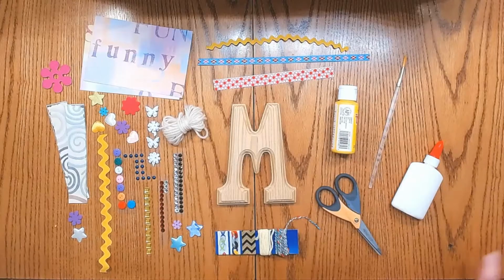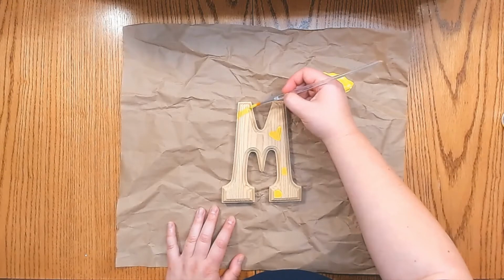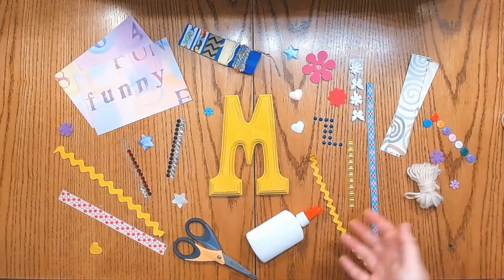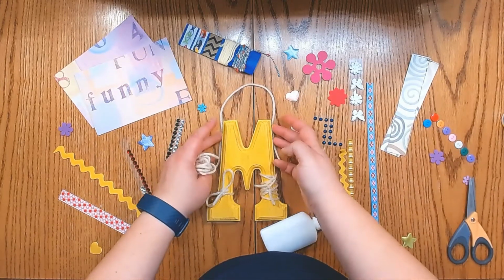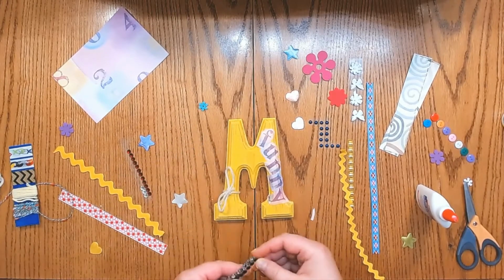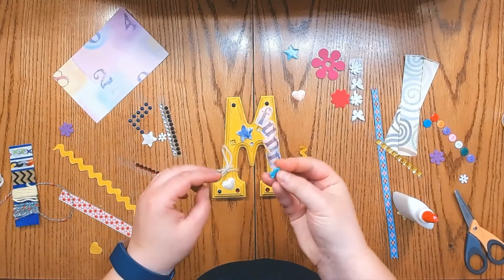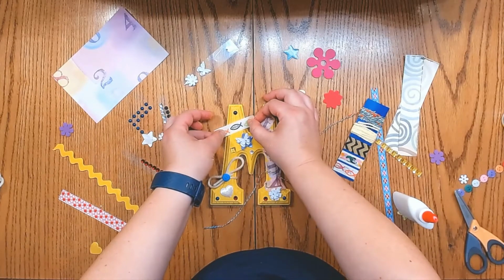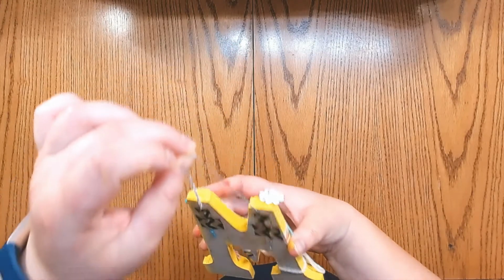JGCT Press Play VBS Craft - Decorating Your Own Initial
Welcome to the first day of the Japanese Gospel Church of Toronto's Vacation Bible School!  Our first craft will be decorating your own initial.  Have fun with the materials you received in your camp goodies box!  Remember the sky is the limit for what you can do to decorate your initial!